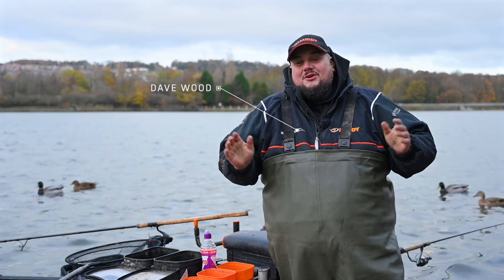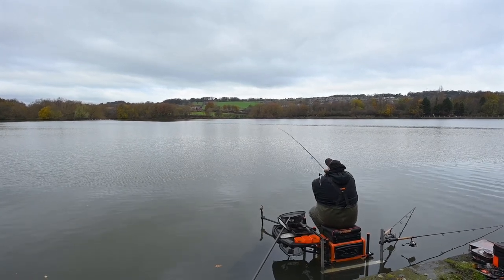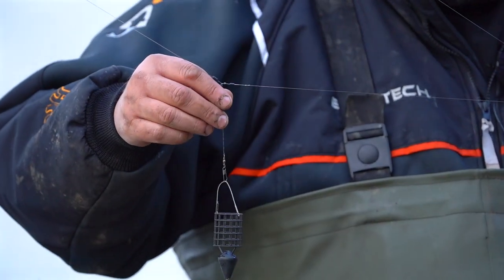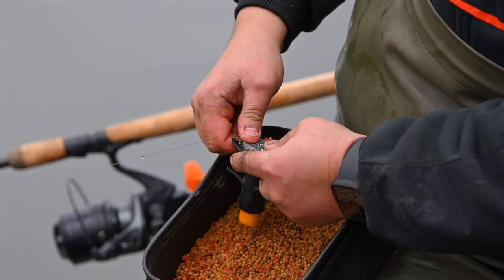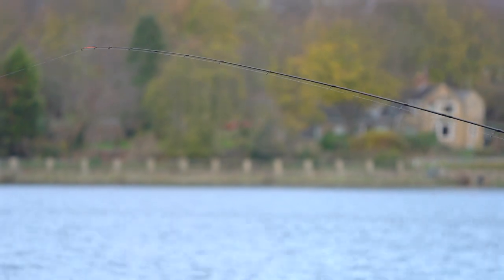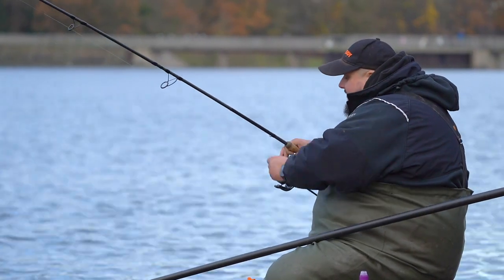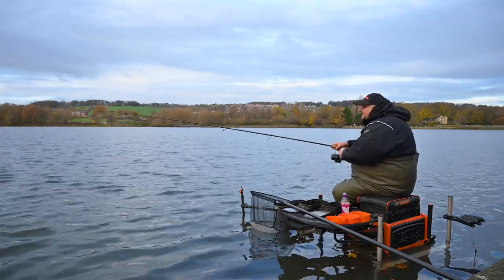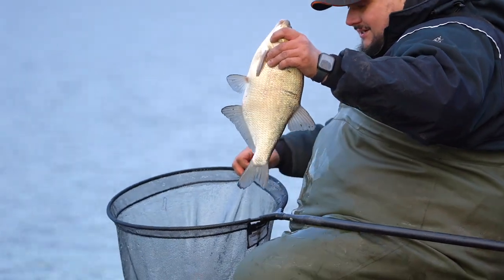Long Range Bream | Dave Wood | Feeder Fishing | Match Fishing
Fishing at distance can be an important skill to master when targeting bream. We join Dave Wood at Worsbrough Reservoir where he enjoys a true red letter session by doing just that!